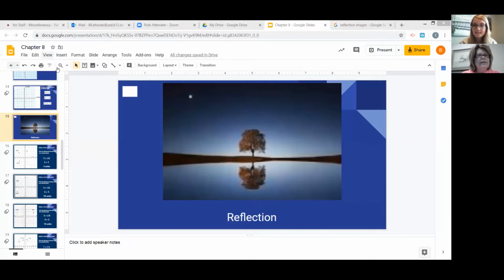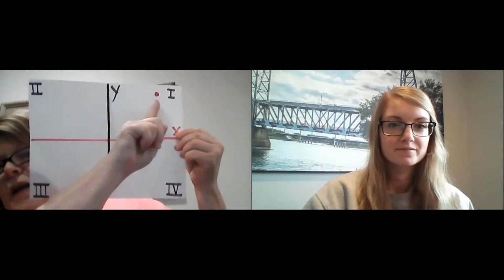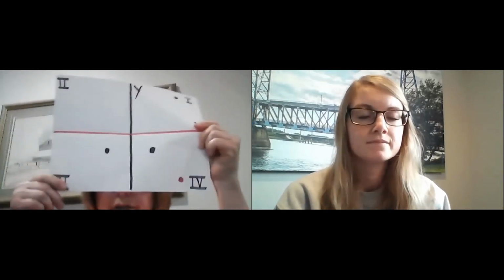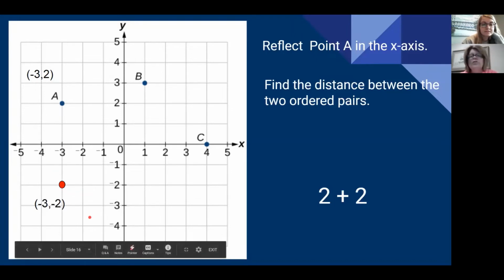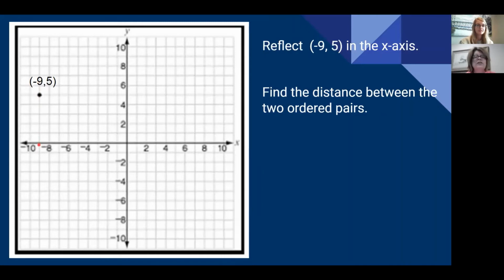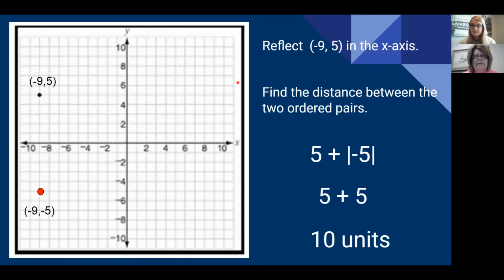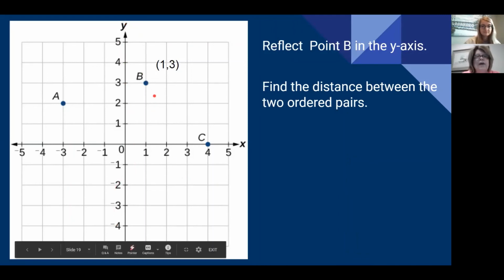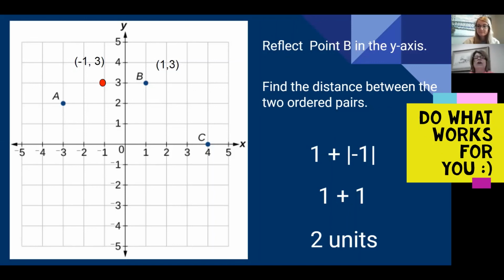Reflecting on the coordinate plane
Mrs. Z and Mrs. K are here with another at home lesson! In this video we are finishing up coordinate planes by showing you how to reflect points